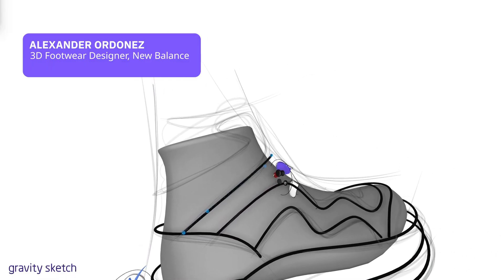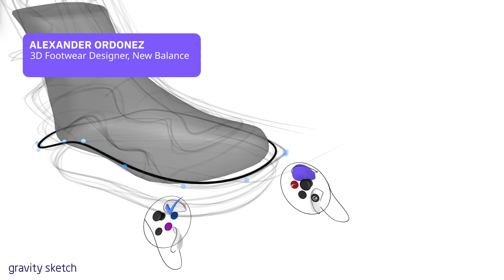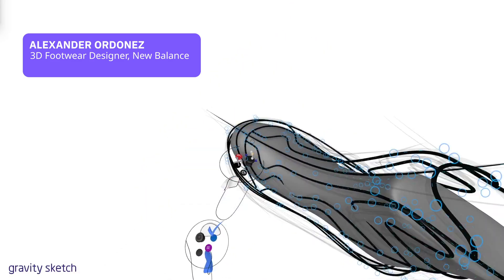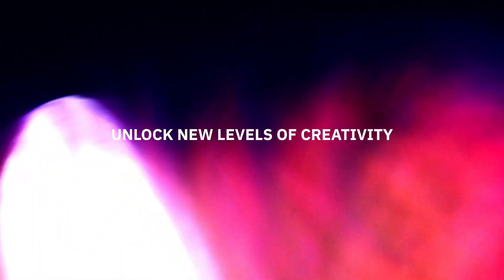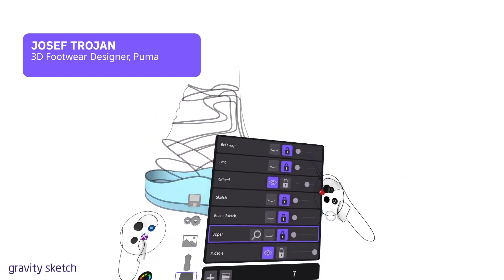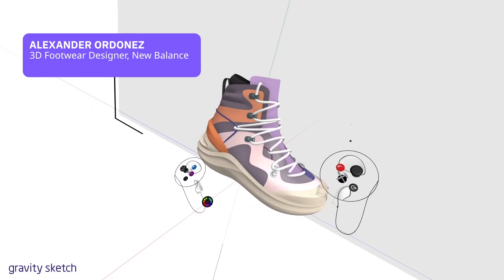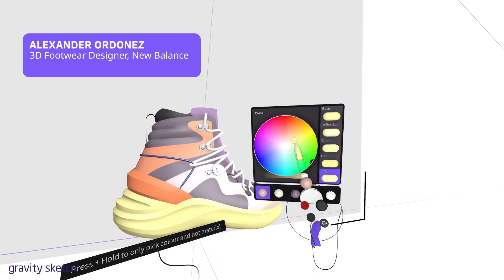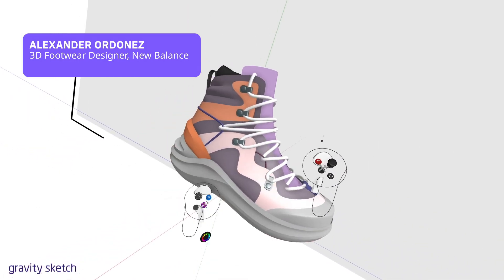Benefits of Gravity Sketch in the Footwear Design Process | Customer Testimonials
Hear from designers and power users at New Balance, Puma, and Pentland Brands about using Gravity Sketch as a tool in their footwear design process — making it more collaborative, and improving communication and creativity.